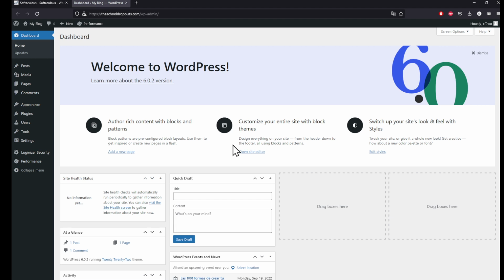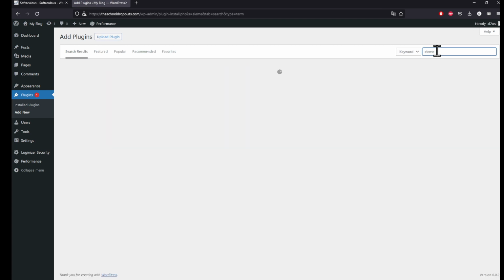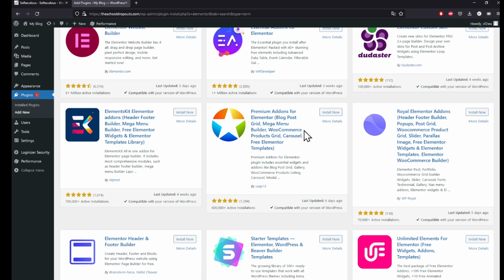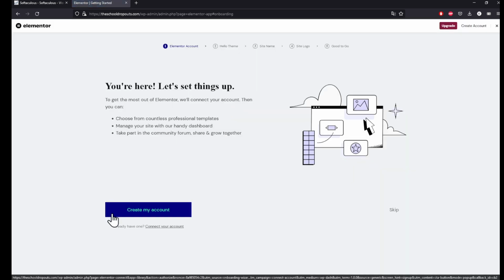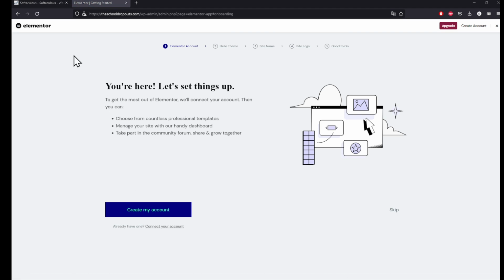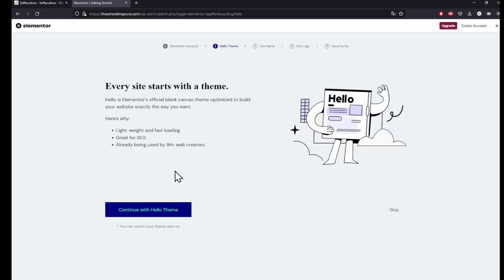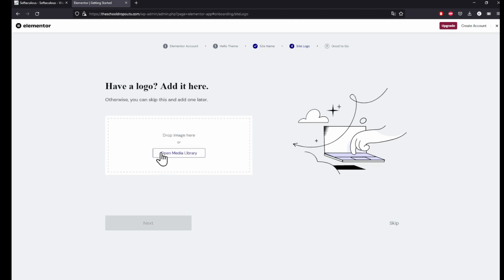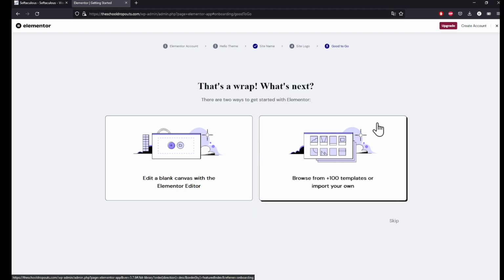How To Install Elementor In Wordpress Tutorial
Today I show how to install elementor in wordpress tutorial,elementor tutorial,elementor wordpress,elementor wordpress tutorial,how to install elementor in wordpress